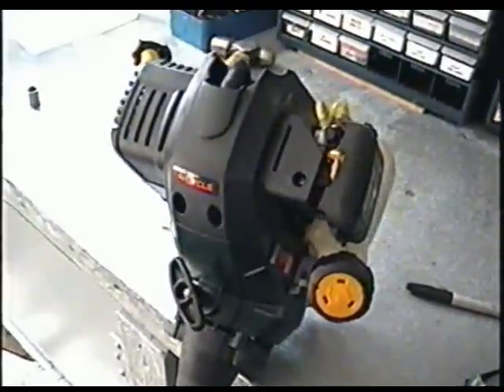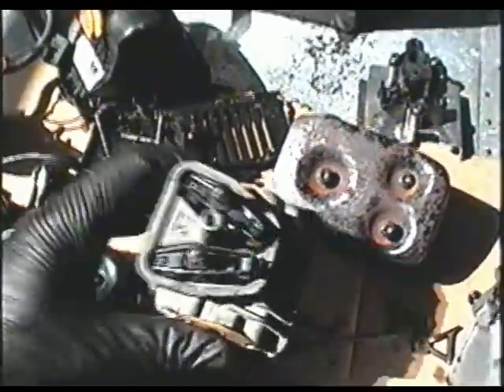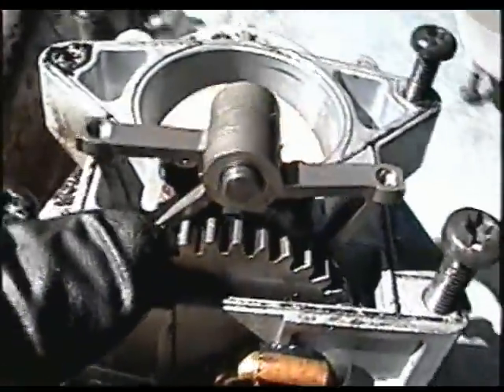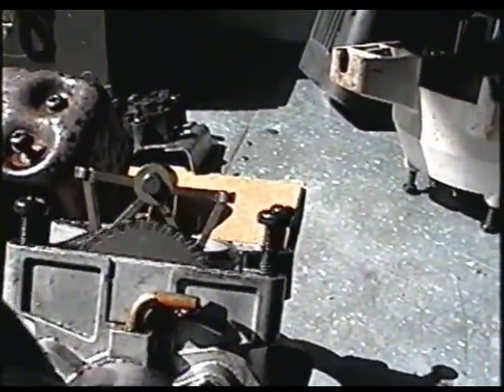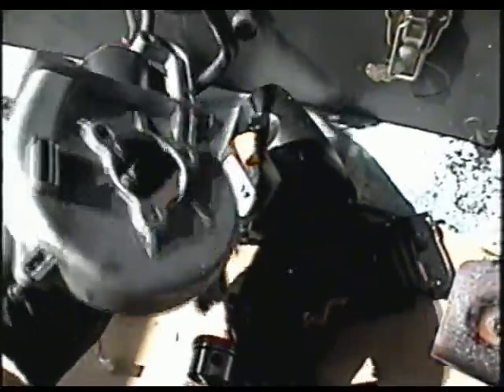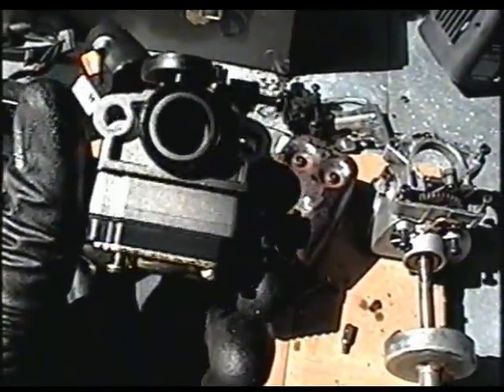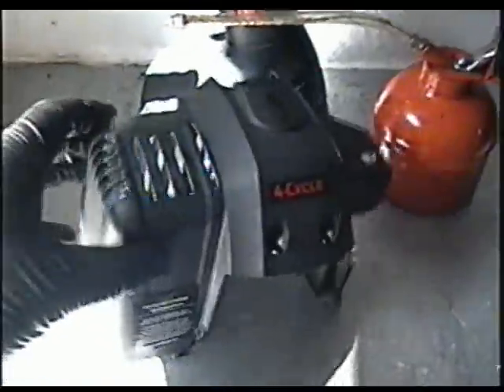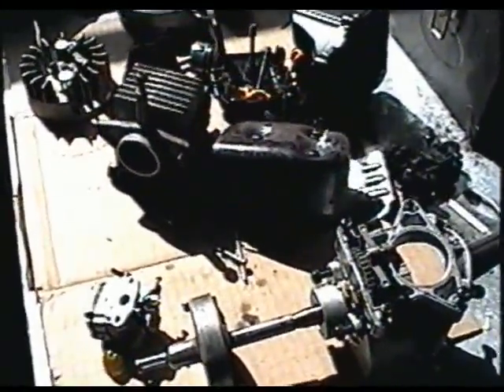INSIDE The 4 CYCLE Grass Trimmer Engine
This is what it looks like inside the Ryobi, MTD, Troybilt 4 cycle Grass trimmers.